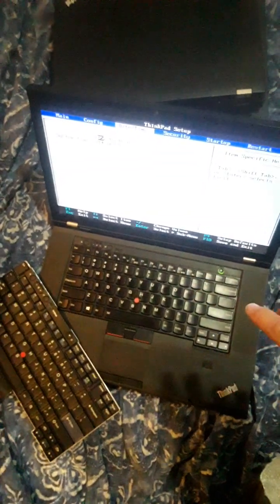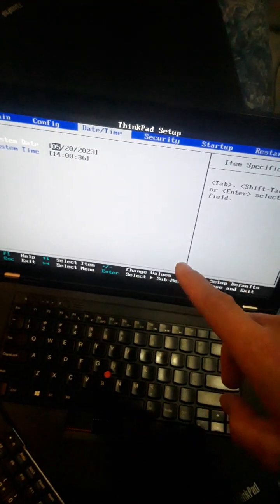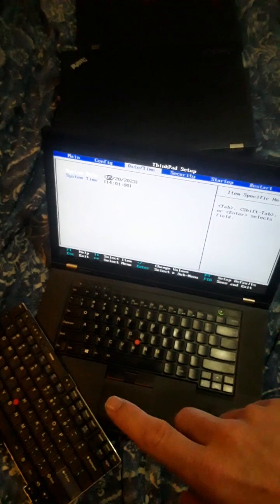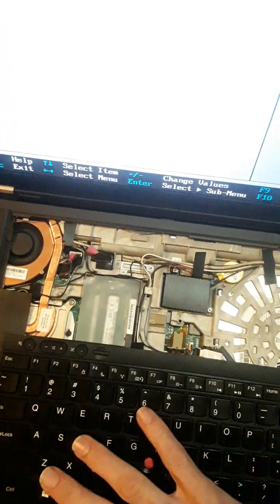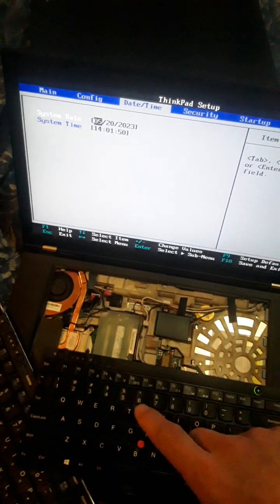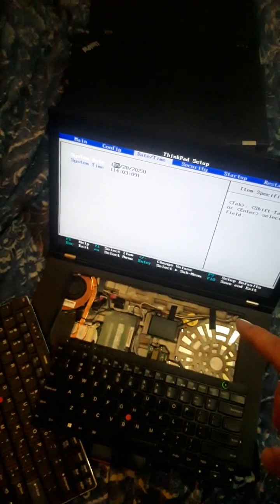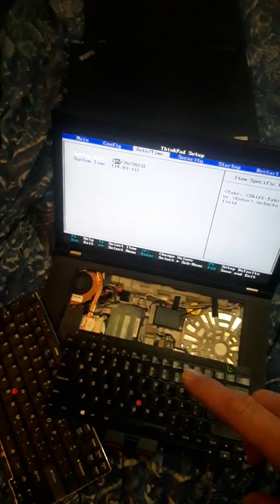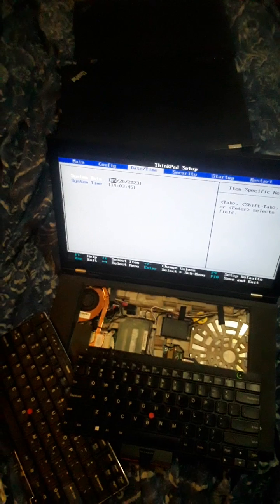Personal Project: Thinkpad W530 🎯 Acquired 😀 (Todo)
Thinkpad W530 In Decent Condition. Plan: Neutralize Intel Management Engine (removing majority possible), To Replace Stock BIOS With coreboot. This Baby Has A Quadcore Intel Processor And Even Accepts Up To 32GB RAM

While Currently Offering limited number / available refurb coreboot Laptops (and Intel Management Engine Removal To Greatest Extent That Is Possible), W530 Is hard to come by in good condition -- especially at a fair rate - Though (admittedly) W530 is an absolute BATTERY HOG. Just a warning for prospective shoppers out there looking for one (unlikely to use as daily driver because of the shorter battery life)

Truth Is, Most Casual Users (even Qubes doesn't need this TBH) Don't Really Need / Want A W530 (not entirely sure If will keep it - all depends if the right offer were made - as this one is hard to come by / price). It Is A Real Battery Hog (wasn't sure I would keep it as other models work better for most things considering battery life comparison).

I don't really know if I'll need it - and will certainly offer it (to return customers first) if I come across a 2nd one.

**HELP SHARE VIDEOS / TUTORIALS HERE:** I'd love to do in depth videos / tutorials more often, but while I'm already spending at least 5hours to edit each 10-15 video (with only 100 viewers per video): more viewers motivates more time to this channel. Resharing videos here helps them become recommended, and in the end, leads to more frequent content.

THANKS FOR SHARING CONTENT.